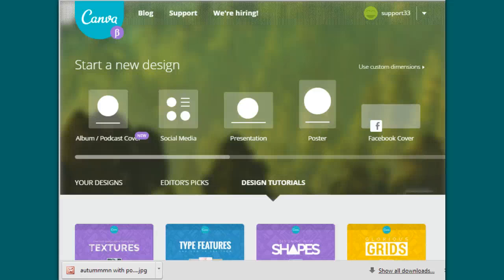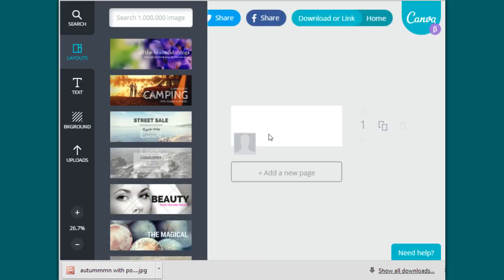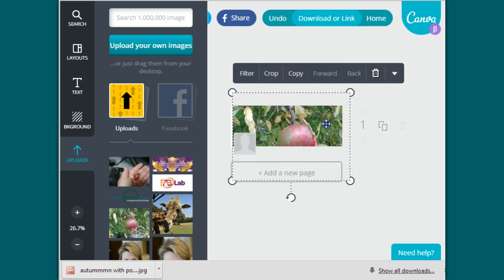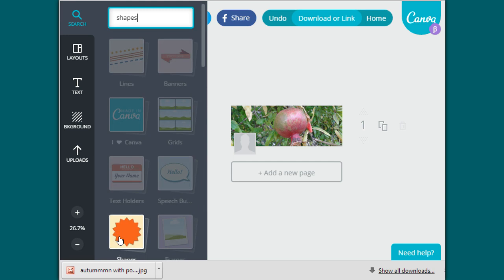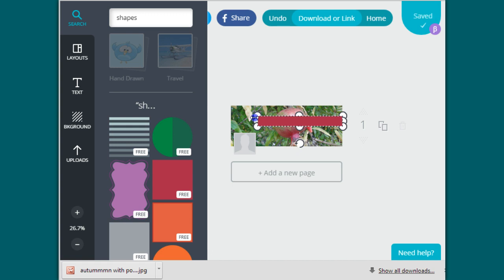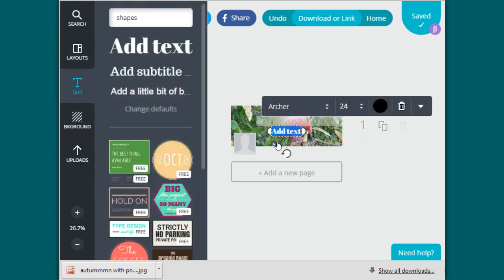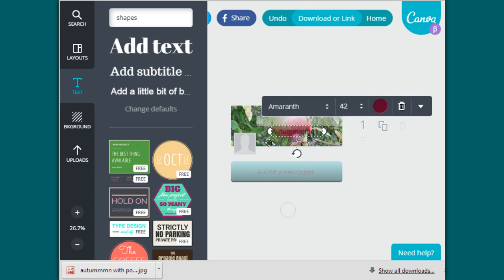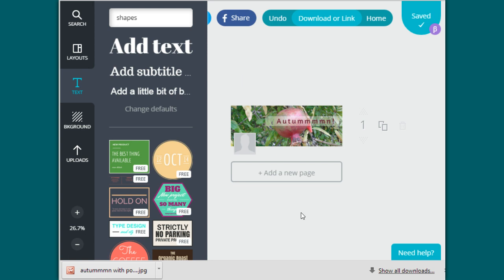How to Create a Facebook cover image on Canva.com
Quick demonstration of the amazing graphics site canva.com, showing how create a Facebook image that includes a text overlay.